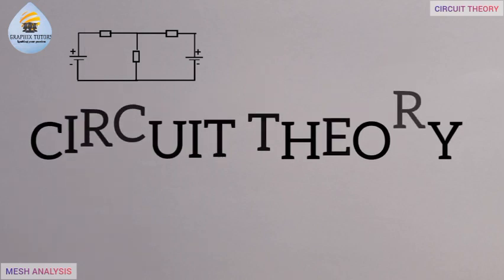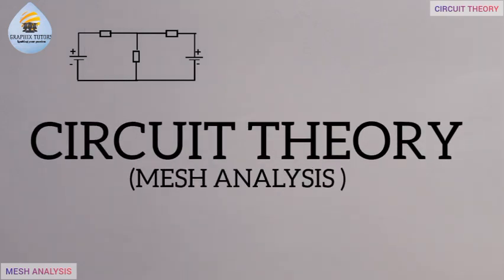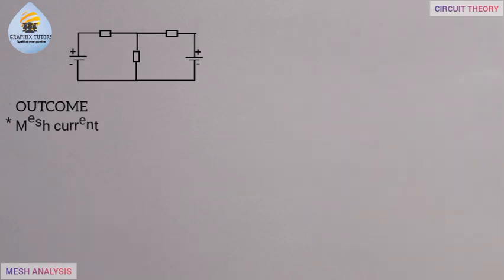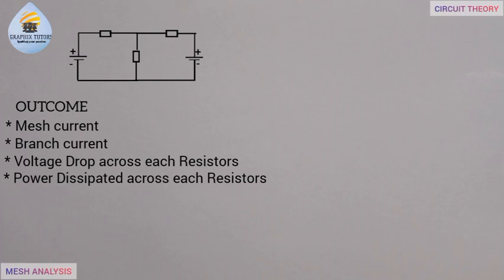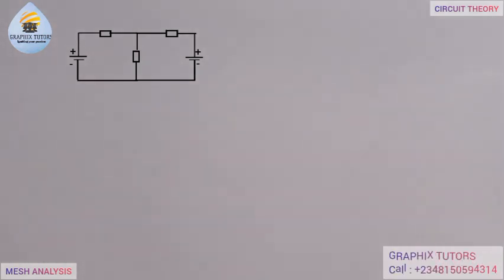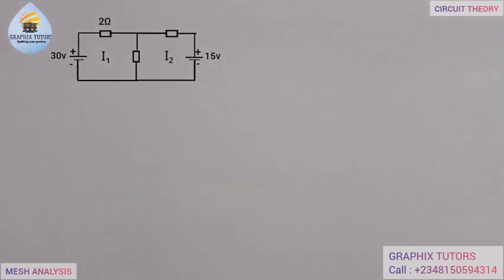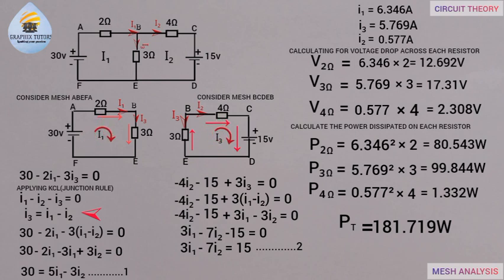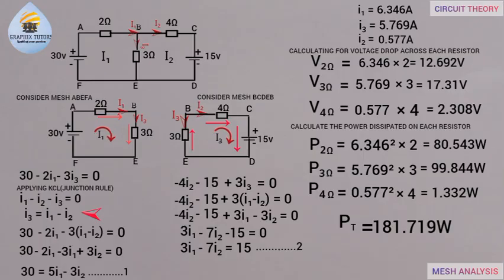MESH ANALYSIS and how to find mesh current, branch current Voltage drop power Dissipated,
In this video you will learn how to find the mesh current, voltage drop and power dissipated across each resistor